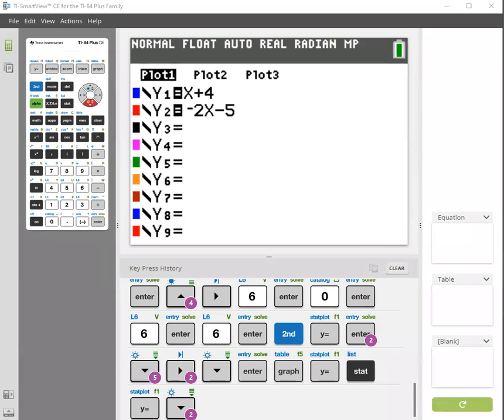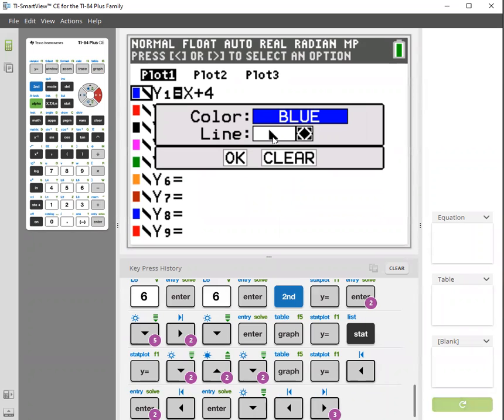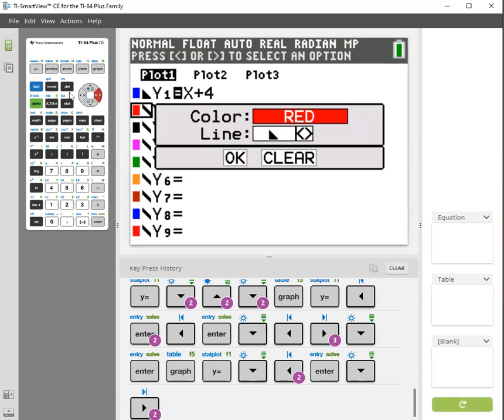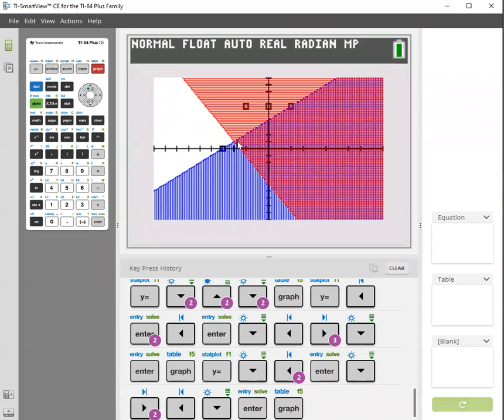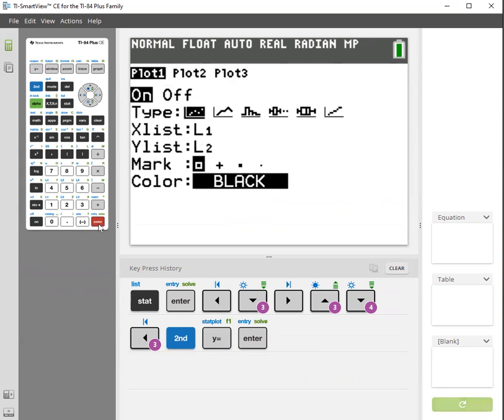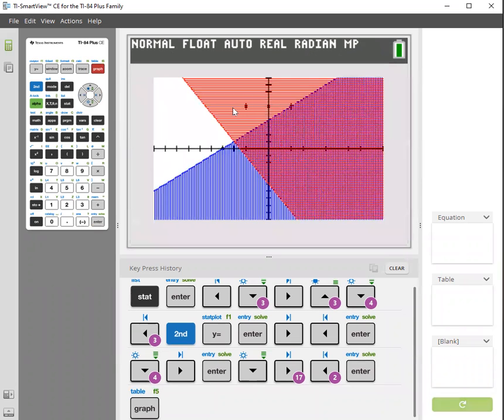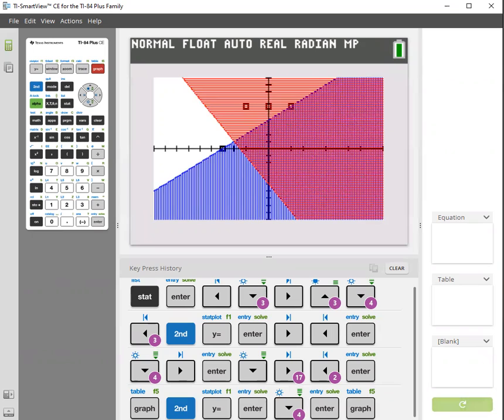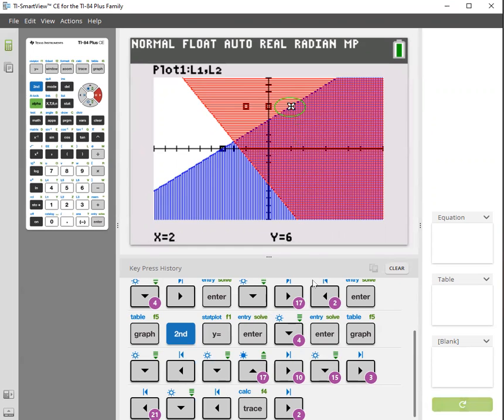SAT#4 AMSCO (page 105 question 2)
support video